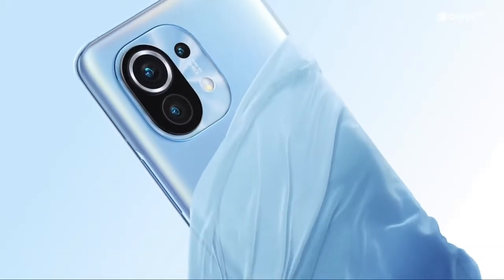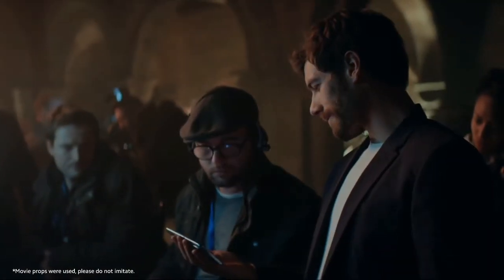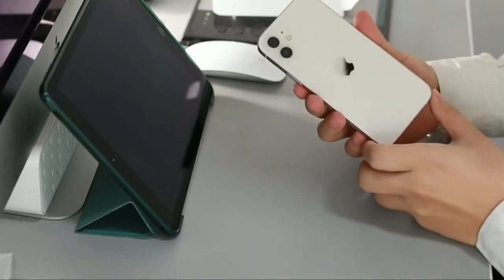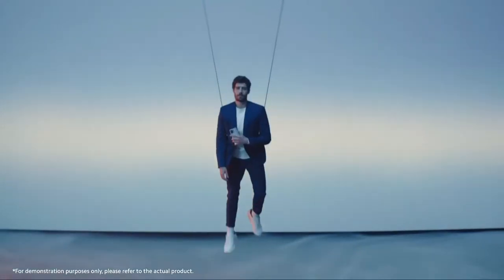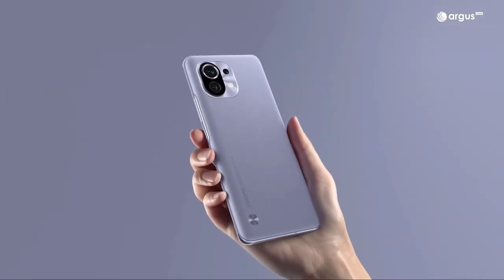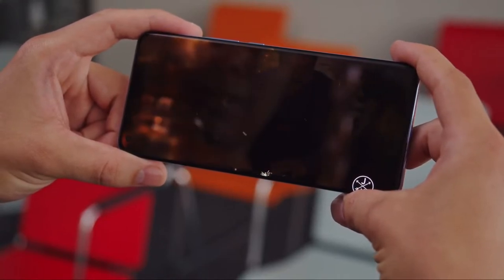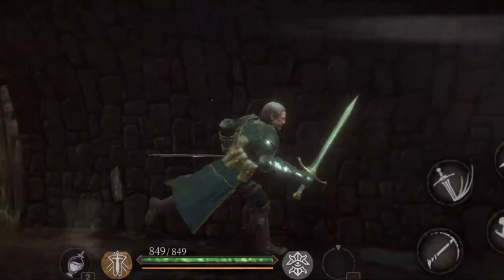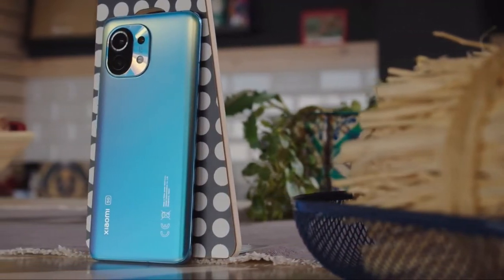Apple iPhone 12 VS Xiaomi Mi 11 - WATCH BEFORE YOU BUY!!!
Today we are comparing the Apple iPhone 12 vs the Xiaomi mi 11 and firstly these are two very great phones for two different kinds of people and tell me which one you would prefer down in the comments. Enjoy 😉

See ya ✌🏽.